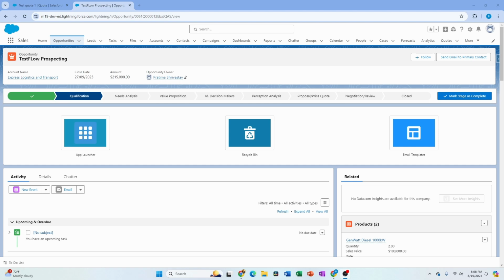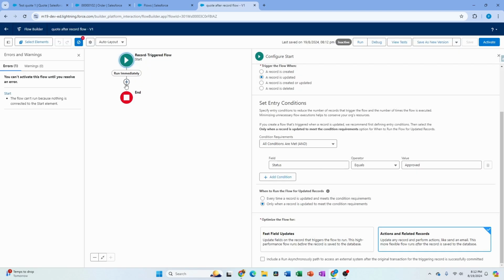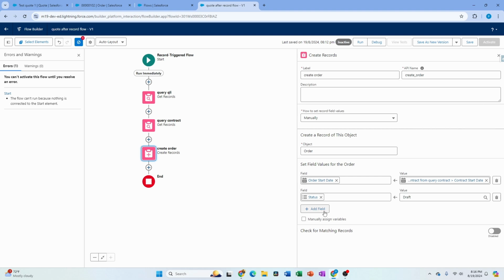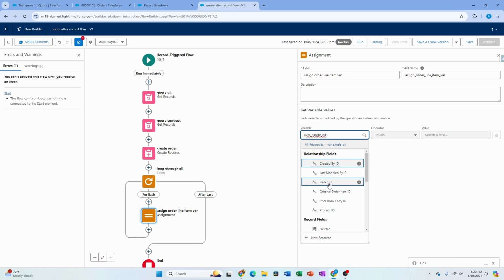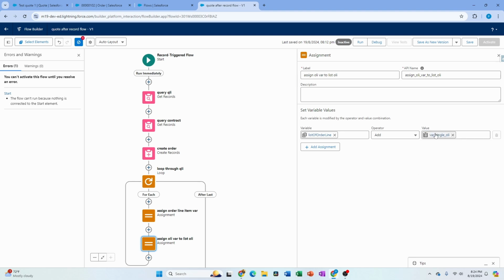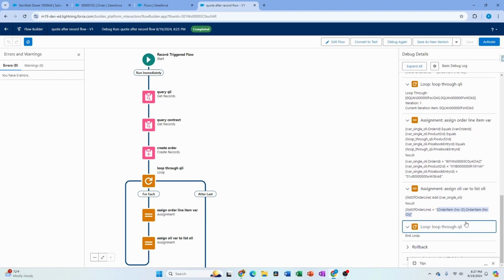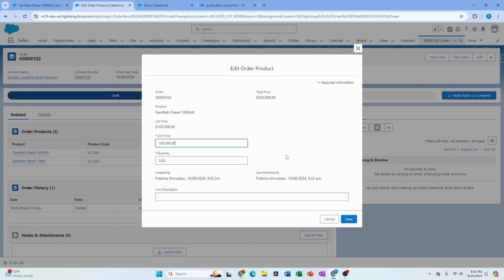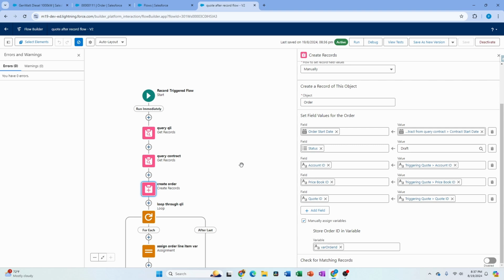How to copy child records from one object to another using loop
In this video, I use a record triggered flow to create Order Items from Quote Line  Items by using Loops and Assignments. Although the video focused order items, you can apply the same to any child record collection creation.